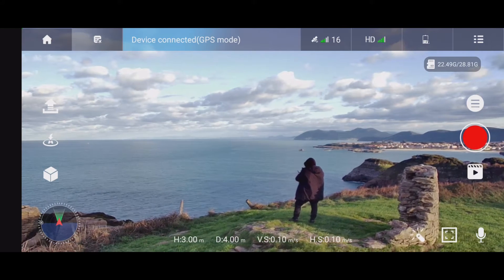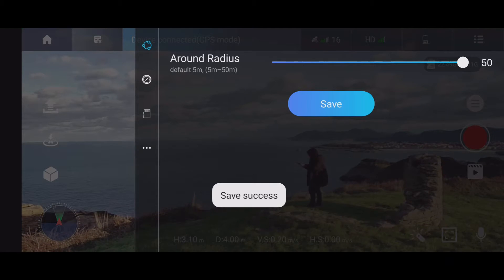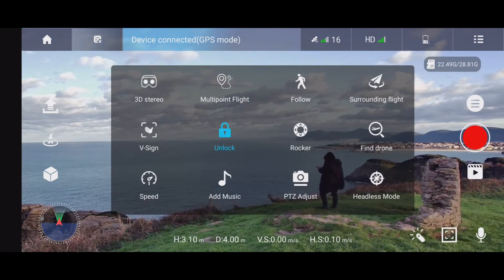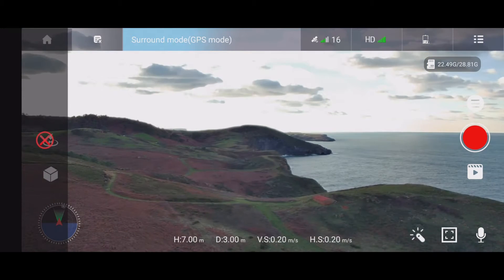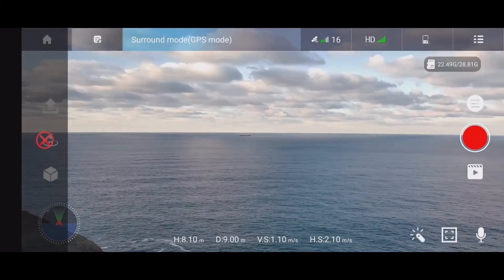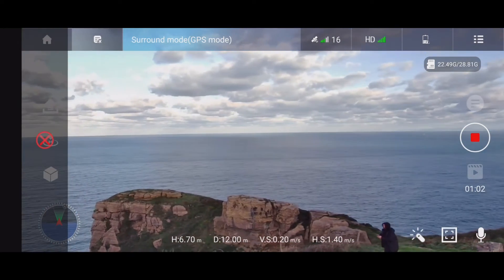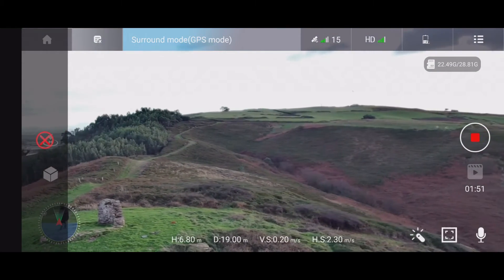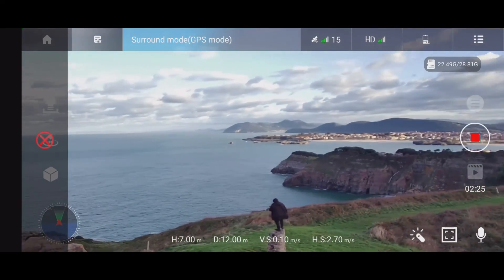Fly Around/Surrounding Flight Mode. EX5 Pro Drone Demo 1 (may apply to IDEA 37, JT-1 Pro and S188).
👇 Banggood / AliExpress

▶ Banggood:
1. Eachine DOMIBOT EX5 PRO Drone
2. Eachine DOMIBOT EX5 PRO spare parts

1. Eachine DOMIBOT EX5 PRO and spare parts

Find out how to use the Surrounding Flight (Fly Around) feature on the Eachine DOMIBOT EX5 PRO. How does Surrounding Flight Mode work with GPS on a phone disabled? Basic controls. How to control a drone in the Surrounding Flight mode? How to control a drone in the Fly Around mode? Video footage demo. This video may apply to similar drone models like IDEA 37, POLLTAR JT-1 PRO and S188.